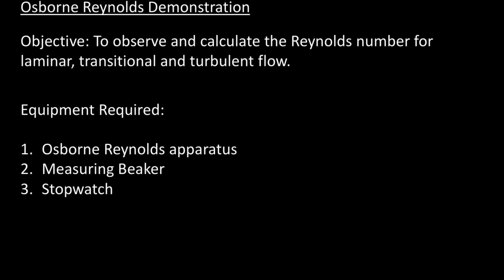Osborne Reynolds apparatus